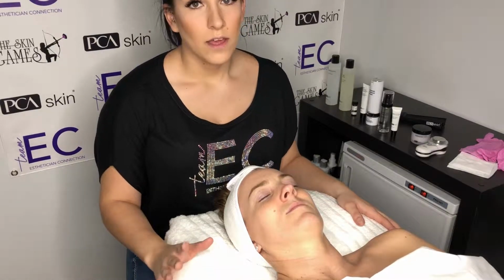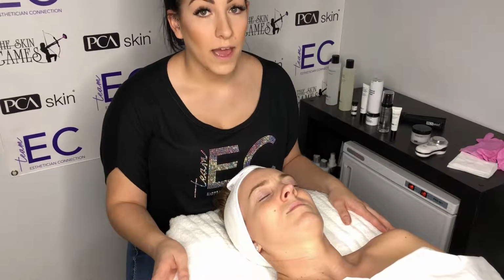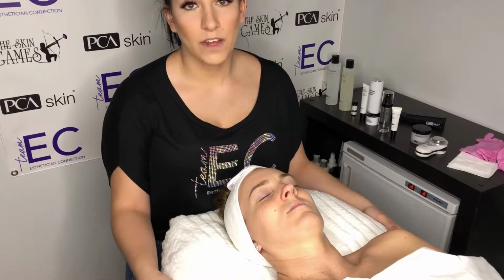Michala DePamphilis in the New Esthetician Category of The Skin Games 2019 | Week 6